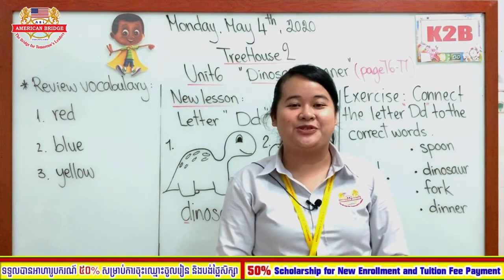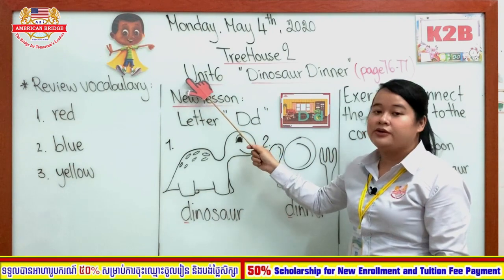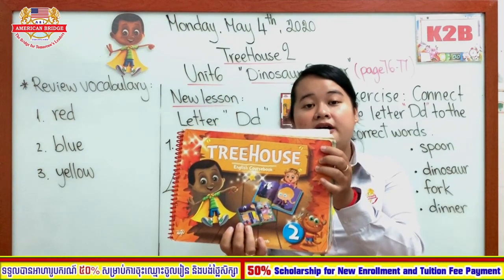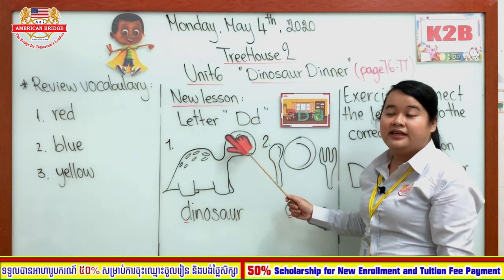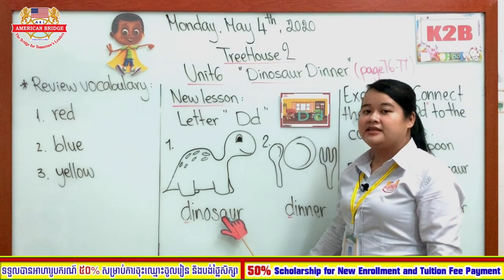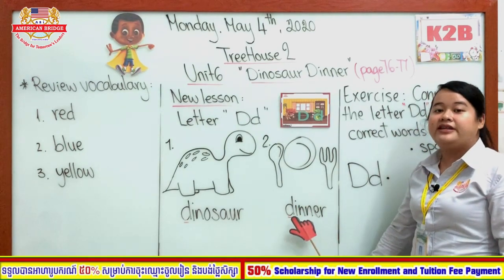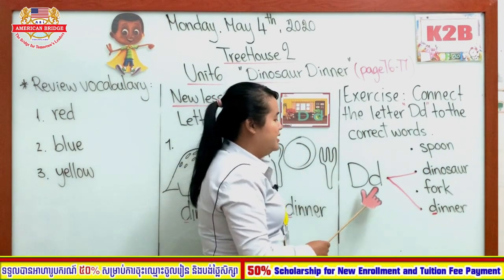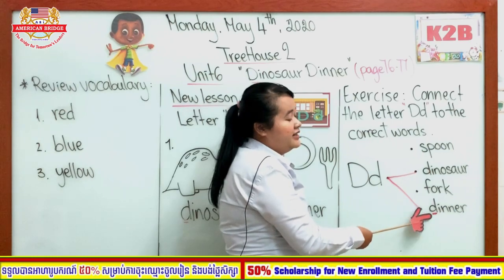-Level: Kindergarten 2B, Subject: Treehouse, Unit 6: Dinosaur Dinner, Page: 76-77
Instructed by: Ms Sophorn Vankongkea